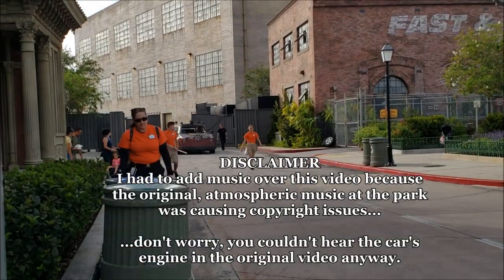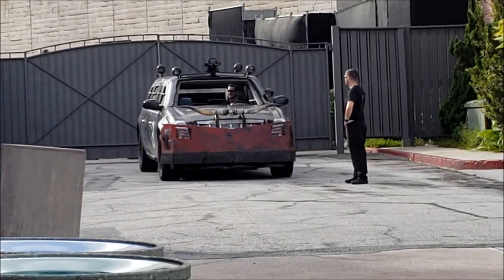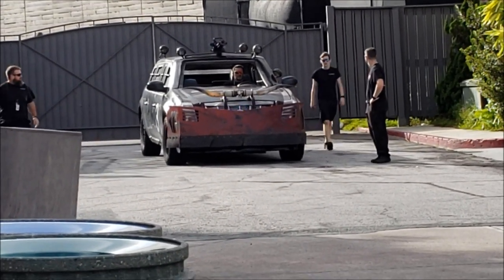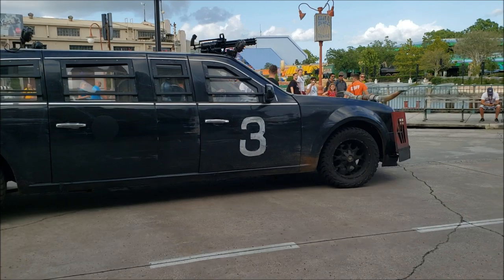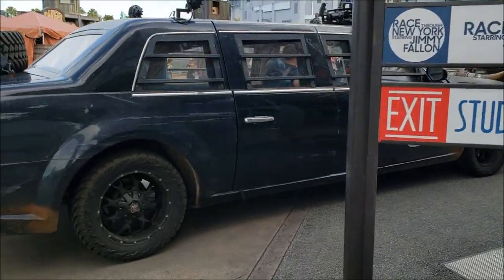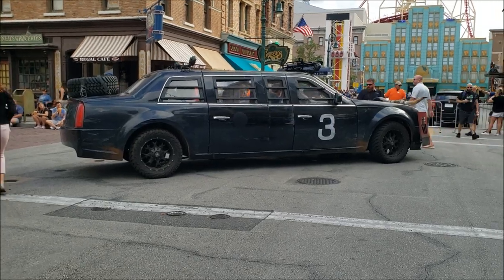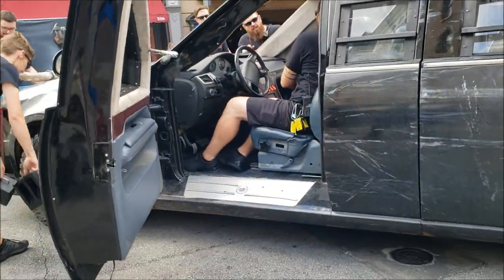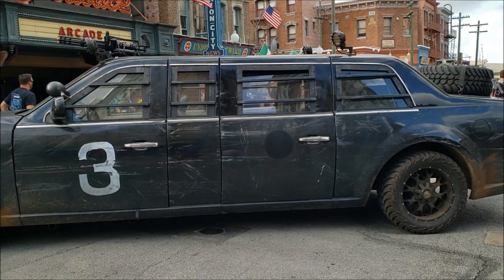"Zombieland: Double Tap" Cadillac Limo driving through Universal Studios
I  had the pleasure of catching the movie car from "Zombieland: Double Tap" driving through Universal Studios to get ready for Halloween Horror Nights.